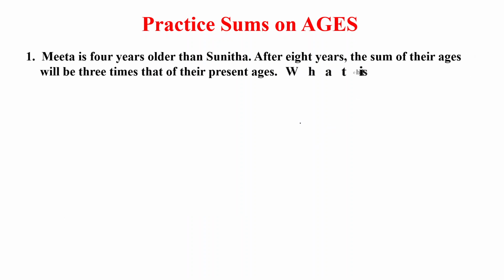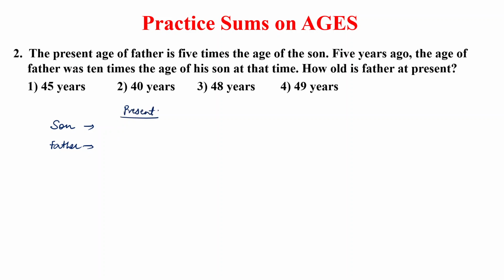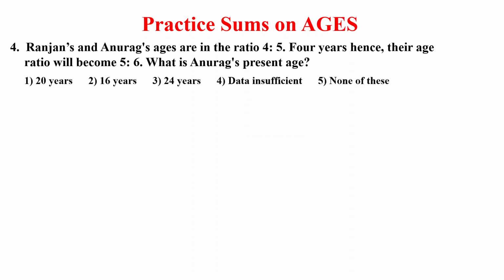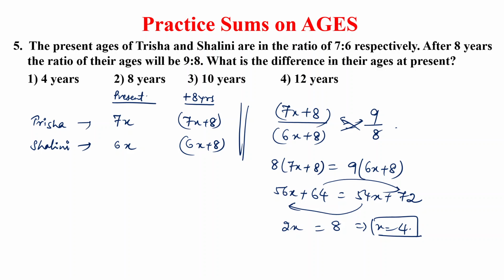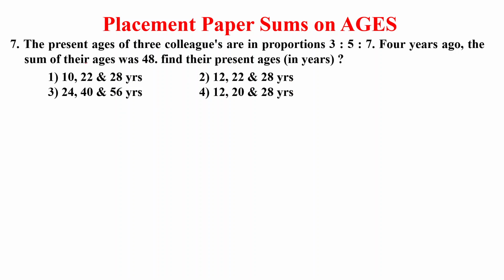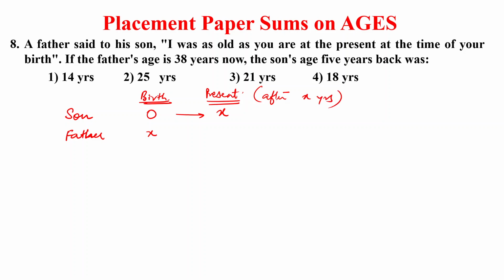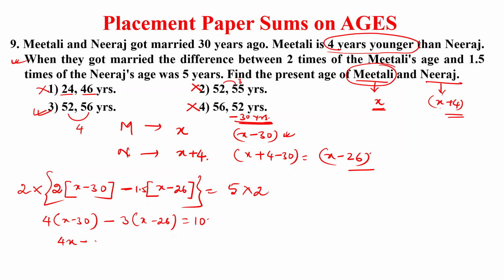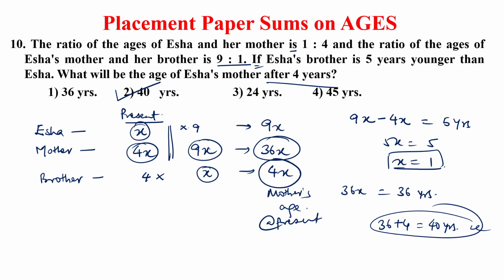Placement Paper Sums on AGE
Problems on Ages – Concept and Basics:
The problems based on age asked in the quantitative aptitude section are kind of brain teasers, which when read at first may seem to be complex, but when solved step by step are easy to answer.

Questions from this section mostly are asked for 2-3 marks but there are chances of age-based questions being asked as a part of the data sufficiency or data interpretation. So it is important that the concept is clear to each and every candidate.

As the name suggests, the questions are word problems based on the ages of the people. They may be asked in equation form or direct form.